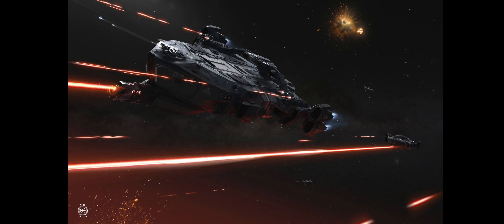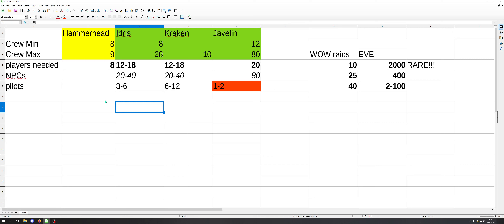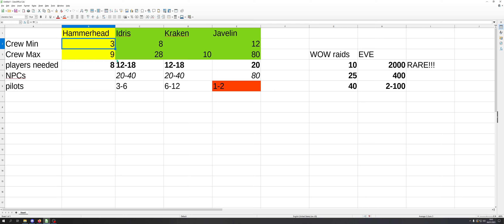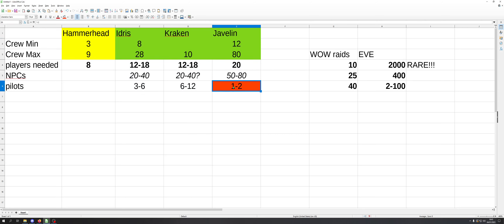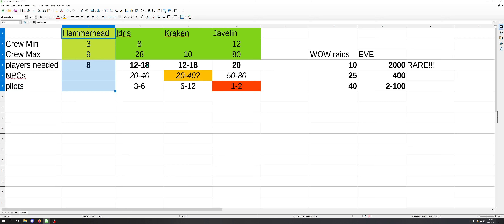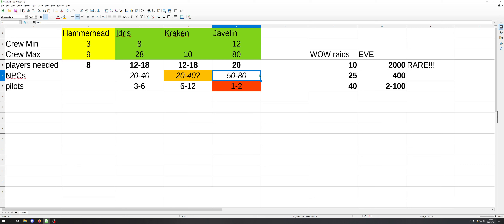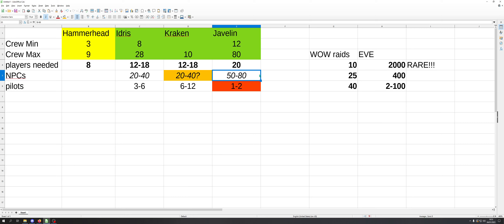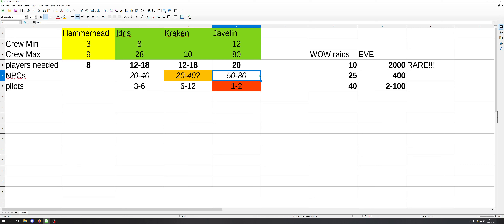Star Citizen, lets talk Capitals and why they really suck for most of you.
The appeal of capital ships is without question great, but realistically speaking for most of us they are frankly useless and worthless to have around considering the sheer operational cost and requirements in both currency and bodies (Players and NPCs).

As always please be aware of the bias of your content creators, I have been a backer from the KS days in 2012 and also have been part of the official volunteer team for CIG at several Gamescoms and Citizencons. I believe I can remain objective, but it is important that you are aware of these facts.

If you are new to SC and wish to try it out, you could use the referal link below to sign up and get 5,000 UEC for free. As always I recommend you try before you buy so wait for a fly free week before you buy in.

If you like to have a civil chat, ask questions or just group up feel free to join up on discord

Adds may appear on videos, this is sadly 100% outside of my control as Youtube recently changed their policies to allow adds on non partner content.